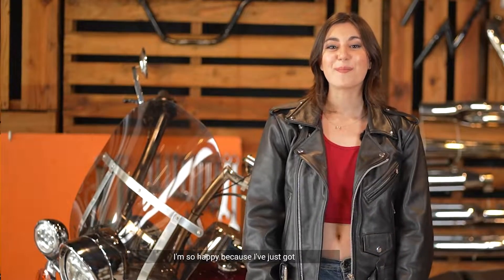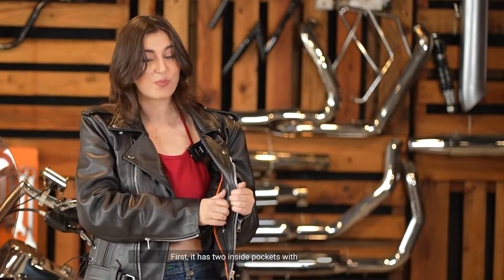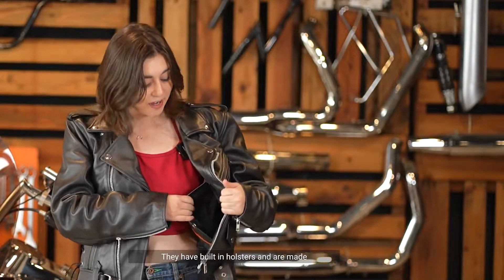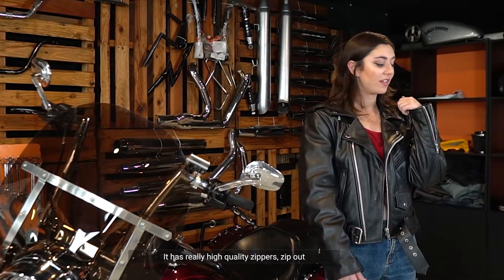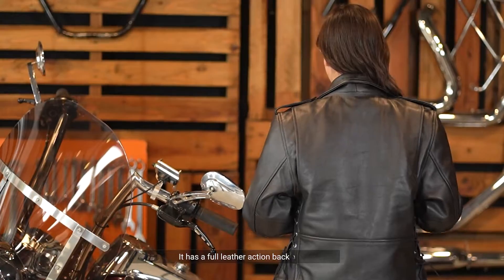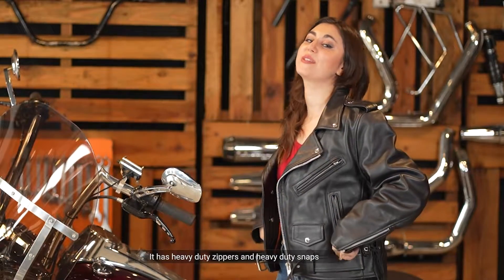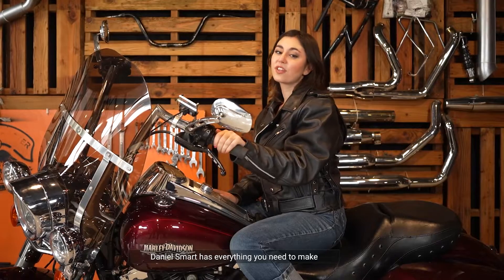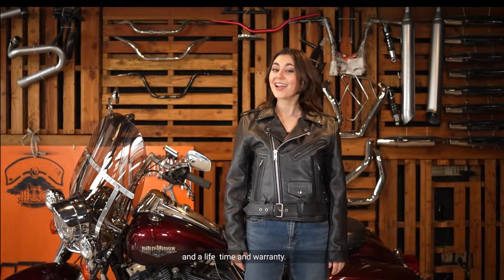Leather Jacket Review video